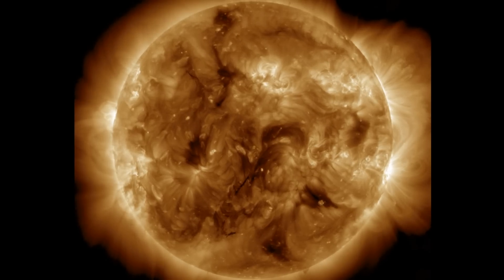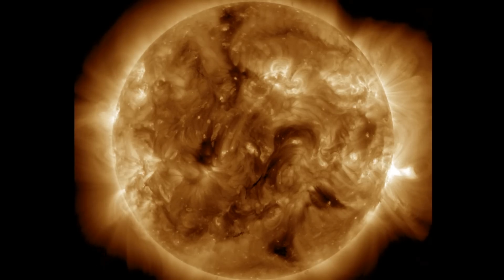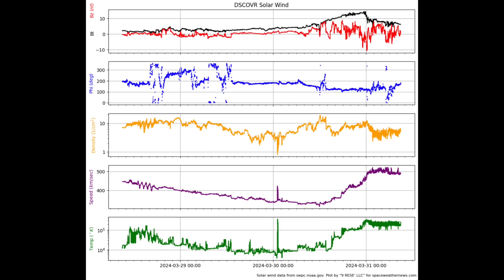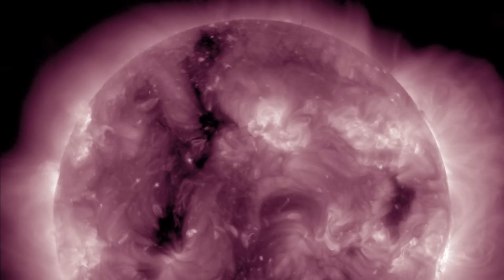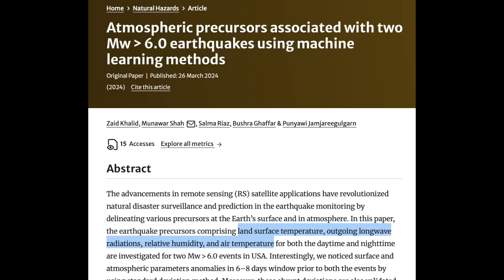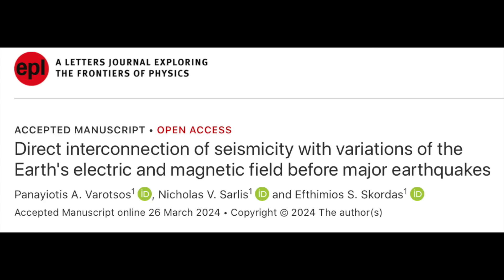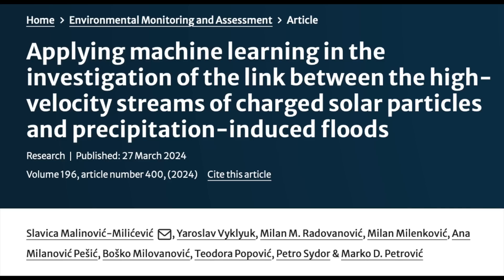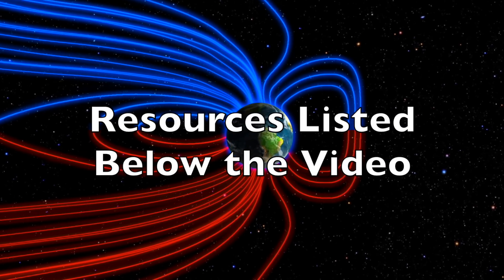Sun Keeps Erupting, Flood Forcing, Pre-Quake Signals | S0 News Mar.31.2024